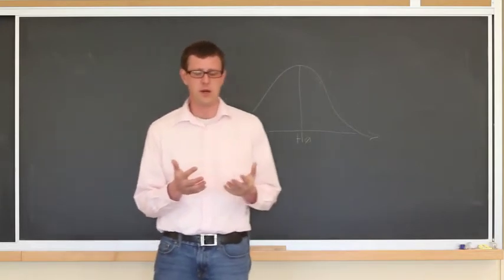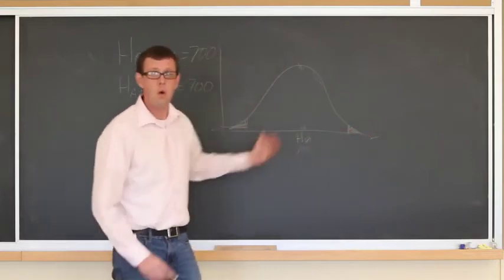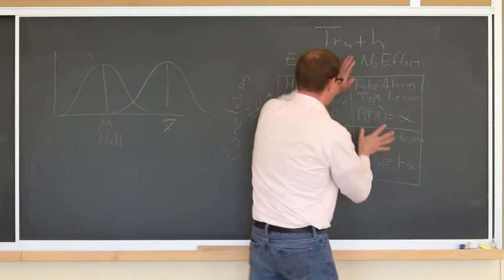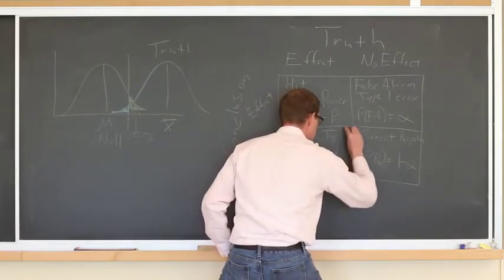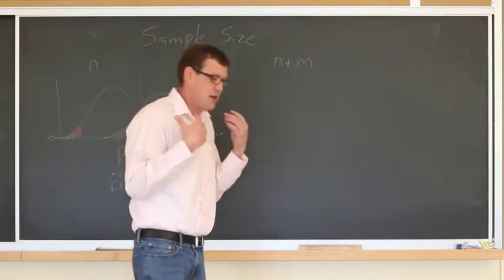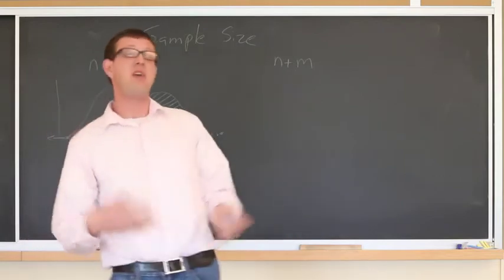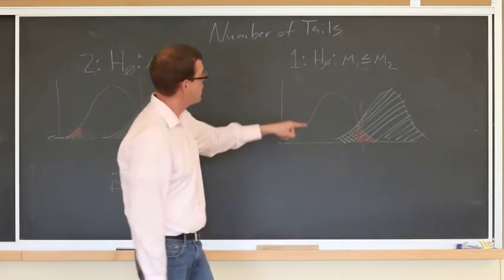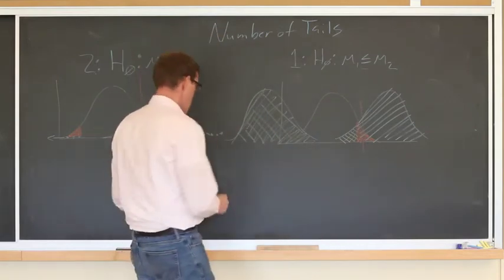Intro to Lab Res Methods in Psych 17 Tails, Errors, and Power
In this video, I discuss one- and two-tailed hypotheses, different error types, and a number of ways to increase power.